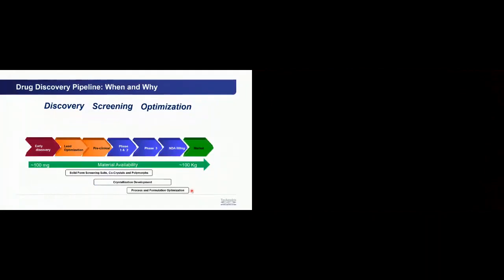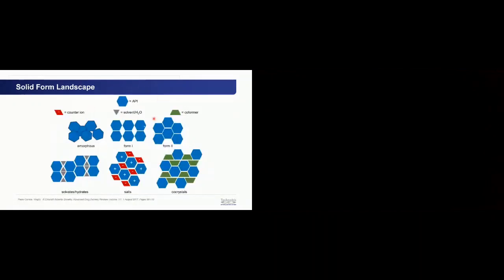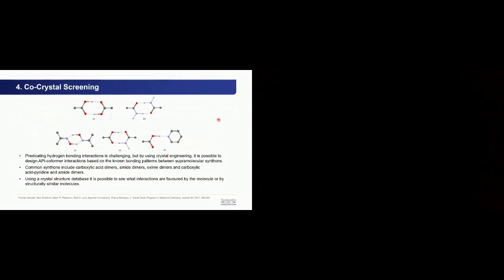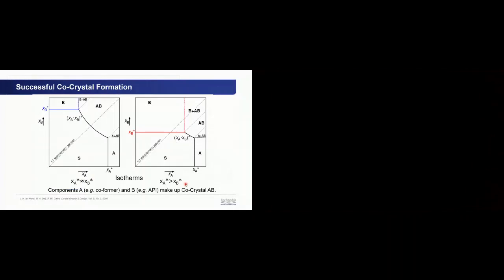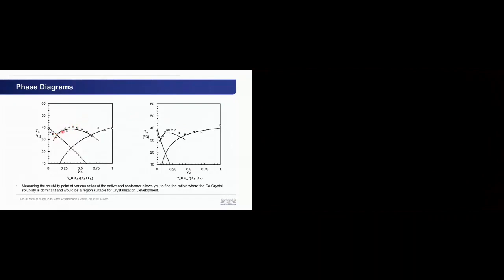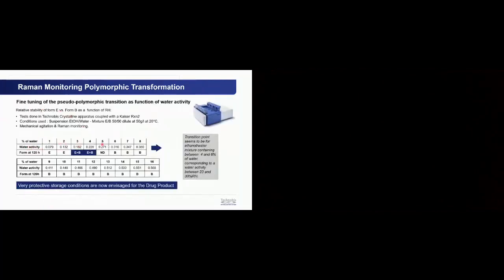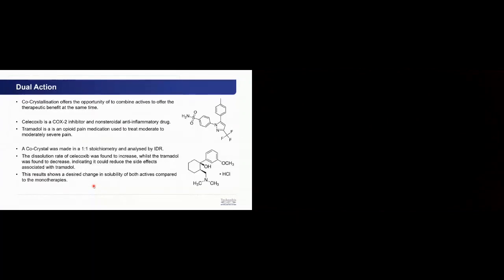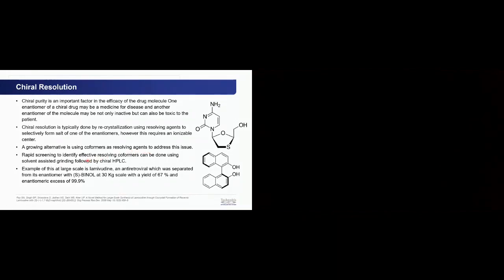Co-crystallization. A Perspective on Current Practices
Presented by Dr. Thomas Kendall and hosted by Scietific Update at the Polymorphism and Crystallization Conference, June 2021.